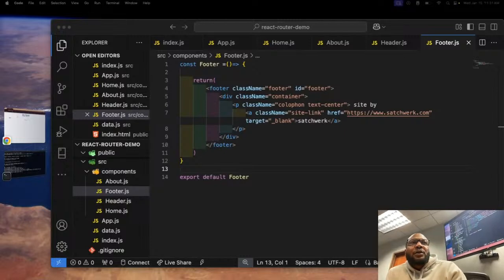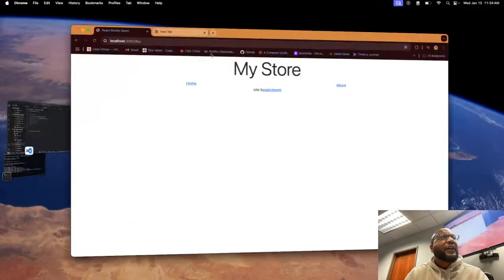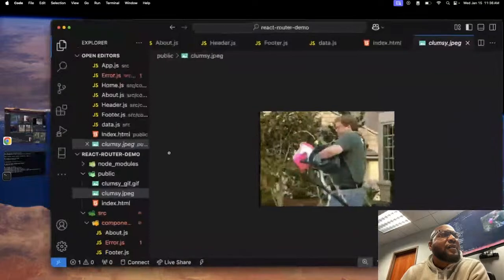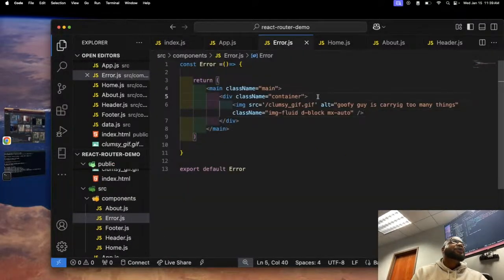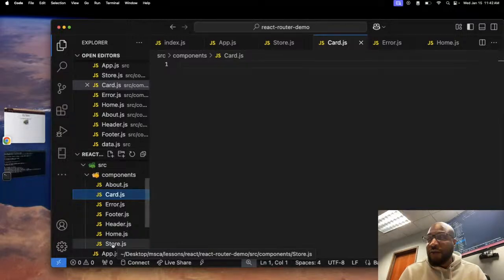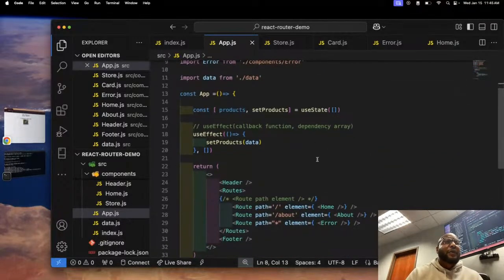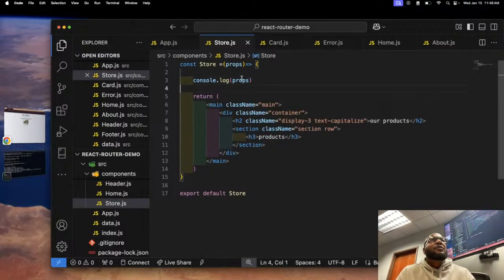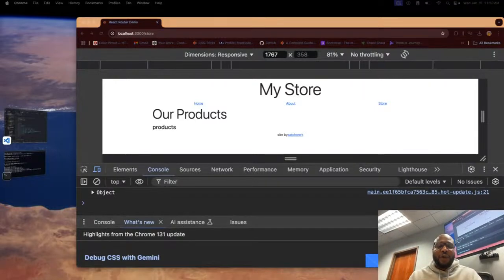React-Router-DOM Demo Pt 3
Error and store page